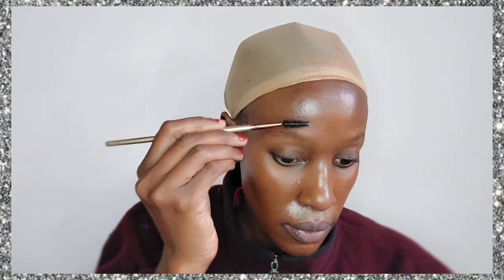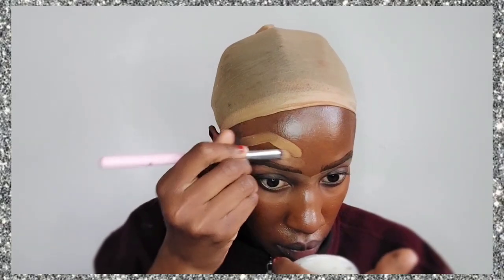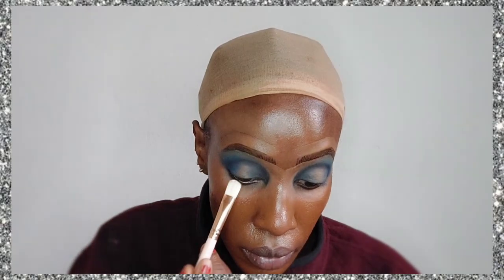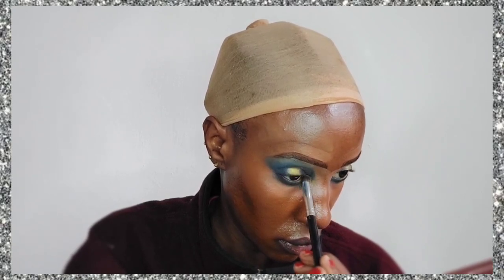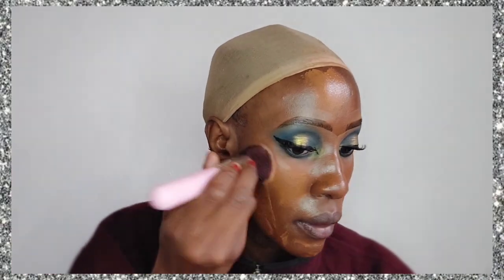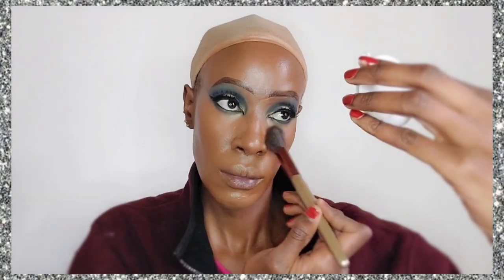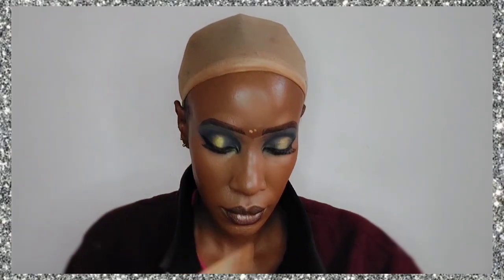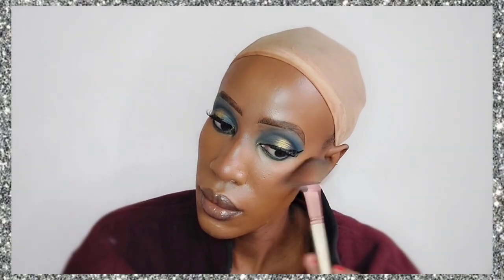HOW TO APPLY MAKEUP TUTORIAL MAKEUP💄 💭INSPIRATION FROM RANDOM OBJECTS PART 5